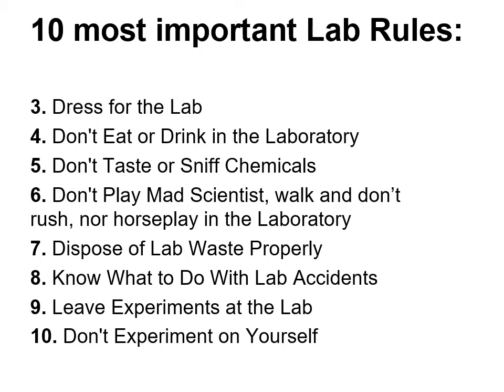Laboratory Management and Practice Notes MEDA 1A & B